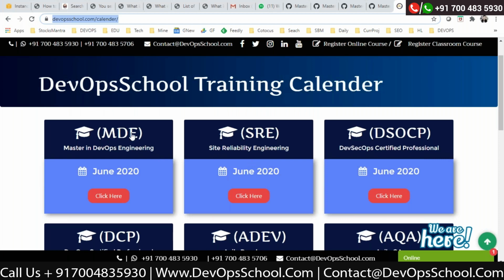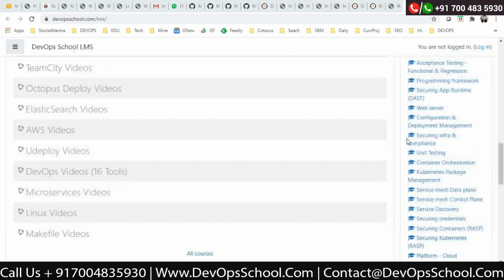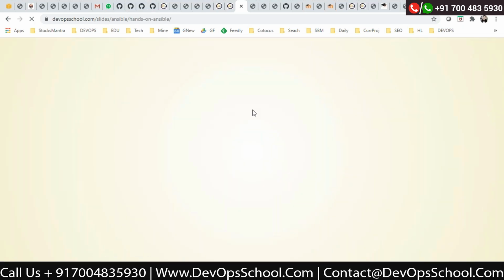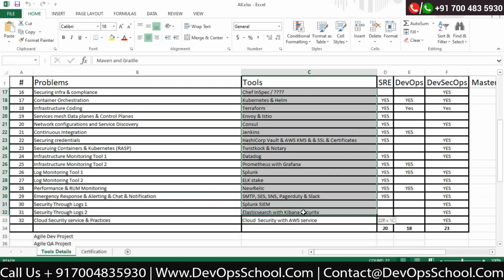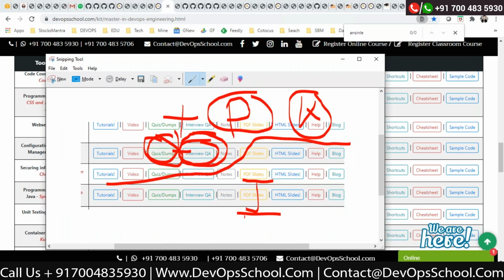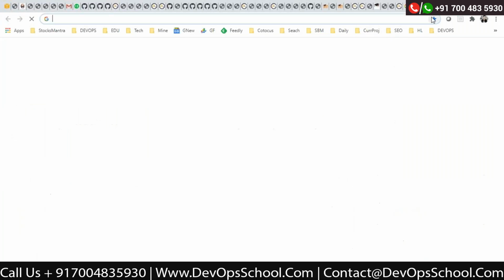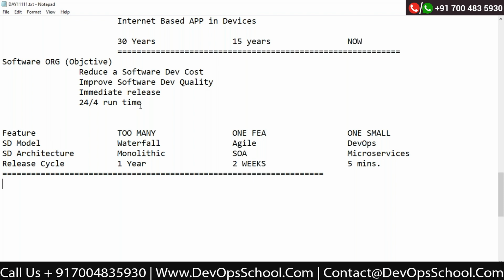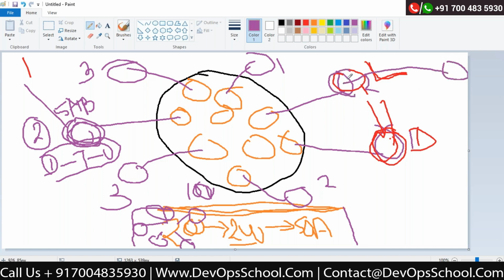DevOps, DevSecOps, SRE And Microservice Tutorial | Part 1 Out 2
Agenda
👉 Establish a culture of collaboration and communication between development and operations teams to foster shared responsibility and improve overall    efficiency.
👉 Implement Continuous Integration (CI) and Continuous Deployment (CD) practices to automate the build, test, and deployment processes, ensuring faster and     more reliable software releases.
👉 Adopt infrastructure as code (IaC) principles and use configuration management tools to automate the provisioning and management of infrastructure     resources.
👉 Embrace containerization technologies, such as Docker and Kubernetes, to enable consistent deployment environments, scalability, and portability of    applications.
👉 Implement monitoring and observability solutions to gain insights into system performance, identify issues proactively, and ensure reliable application    and infrastructure health.

- Private video is only available for 599 Plan.

Top 10 Certifications in the world
1. DevOps Certified Professionals (DCP)

2. Site Reliability Engineering Certified Professionals (SRECP)

3. DevSecOps Certified Professionals (DSOCP)

4. Master in DevOps Engineering (MDE)

5. Kubernetes Certified Administrator & Developer (KCAD)

6. GitOps Certified Professional (GOCP)

7. Master in Observability Engineering (MOE)

8. MLOps Certified

9. DataOps Certified Professional (DOCP)

10. AiOps Certified Professional (AIOCP)